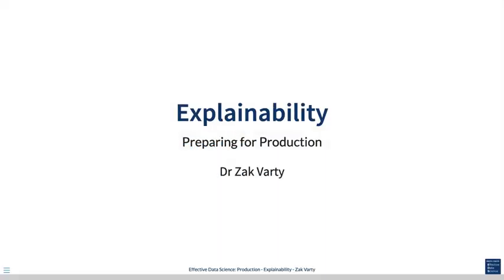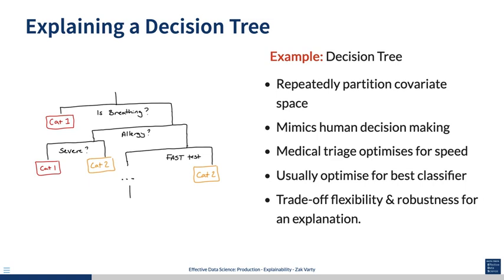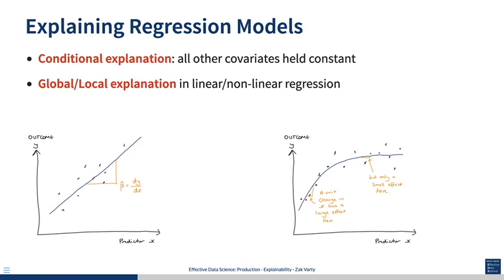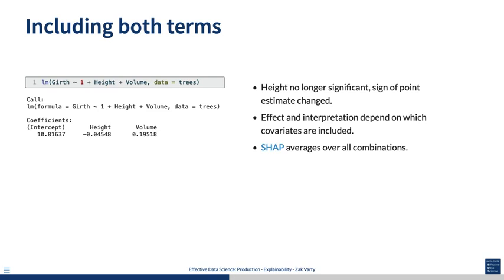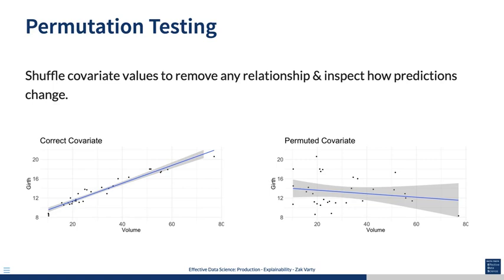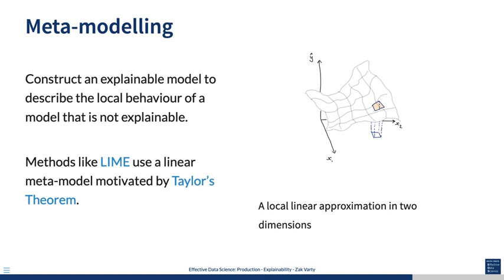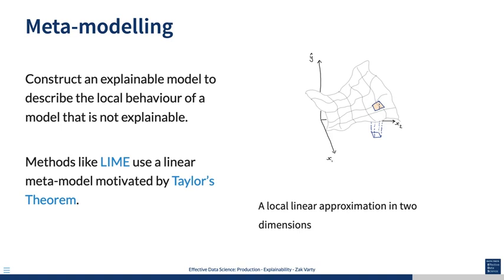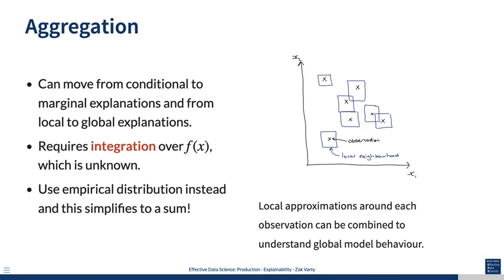Effective Data Science - explainability